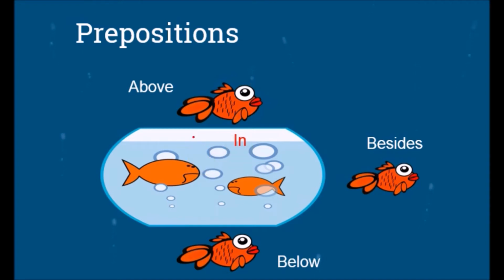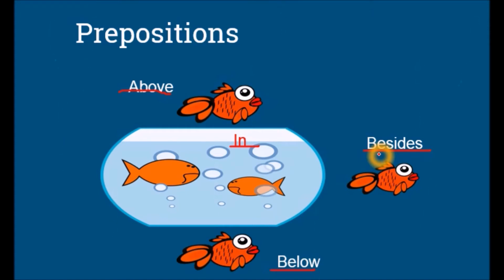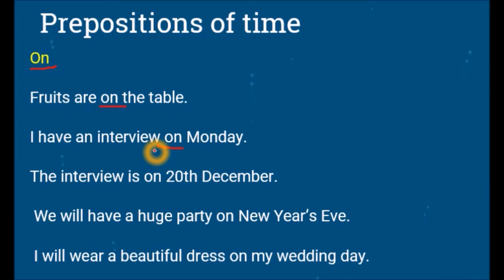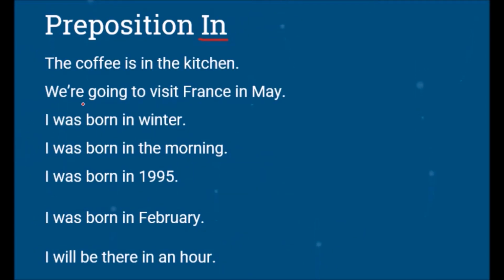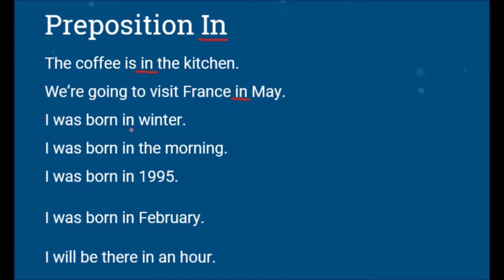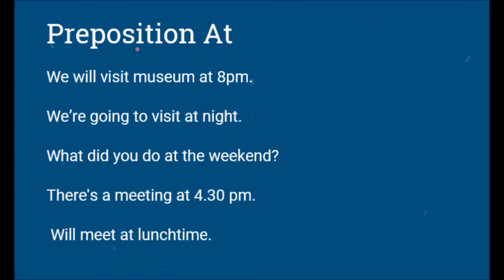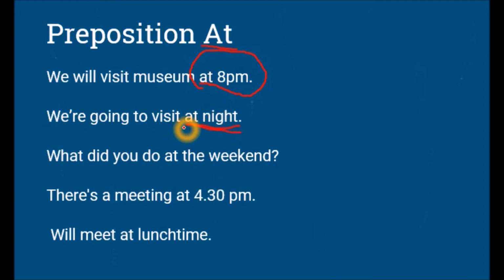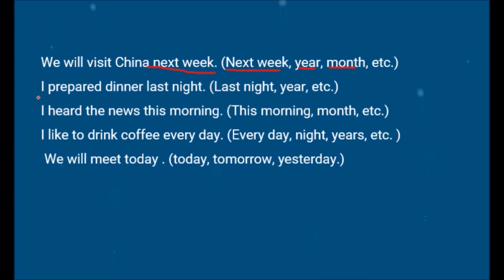What is a preposition of time?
Preposition of time is same words as preposition of place, however, they are used in a different way. You can easily distinguish these prepositions, as they always discuss time rather than place.
On, at, In these prepositions are common words which we use in a sentence to talk about positions of different things and same prepositions we used to talk about place and time.
In this video I have explained how we could use these prepositions as prepositions of time in the next video I will explain how we could use same prepositions as prepositions of place.
• Prepositions are short words that show relationship between nouns and pronouns, it shows how nouns and pronouns are connected to some other words in the sentence. They usually stand in front of nouns.
• Preposition On
On is commonly used to show something being on the surface, it shows the position. On is also preposition of time.
1. On is used to show the days of the week.
2. On is also used with specific dates.
3. Preposition on also used with special days.
So, preposition on is a same word, only we are using it in a different way, it allows us to discuss specific time periods.
• Preposition In
1. Basic use of preposition In to show something is inside the room, building, street, town or the country.
2. Preposition In also used to talk about specific time.
3. Preposition in is used with months, years, seasons, longer periods of time.
4. In also used with part of the day…. In the morning or in the evening
5. In also used to show after certain periods of time like ……… in an hour
• Preposition At
At is a preposition of time. At is used to discuss clock time, holidays and festivals and other very specific time frame such as “at night”
1. At allows you to specify clock time
2. At allows you to discuss specific time periods.
3. We could use a preposition at with weekends in British English
• We usually do not use any preposition with next week, next year, or next month.
• No prepositions with last night, last year, or last month
• No preposition with this morning, this month, or this year
• No preposition with every day, every night, every morning
• No prepositions with today, tomorrow, or yesterday